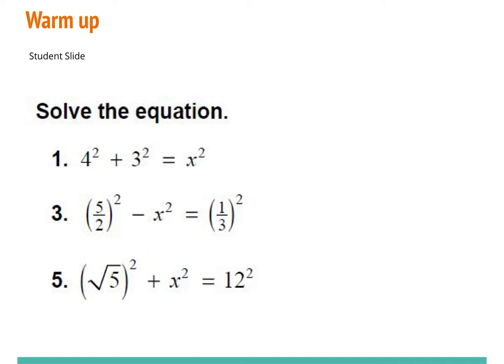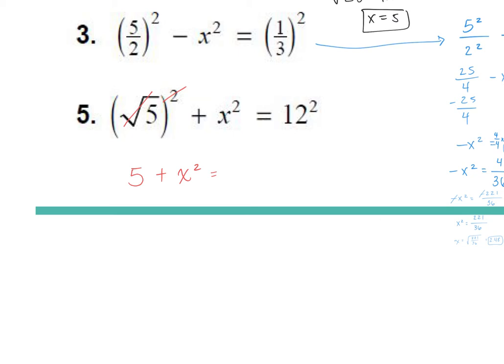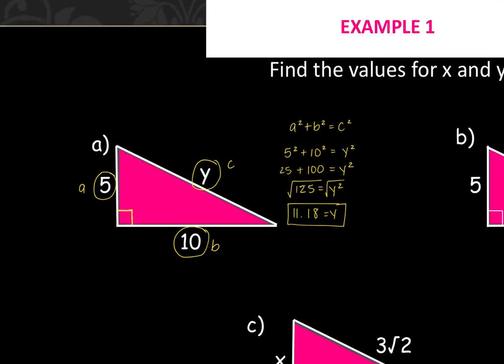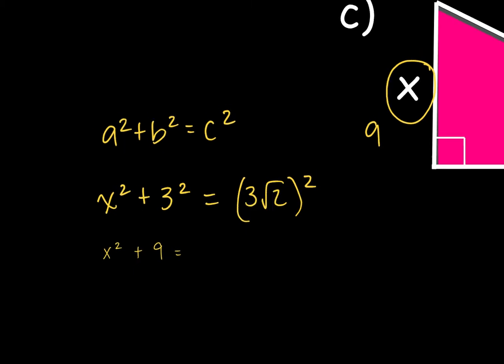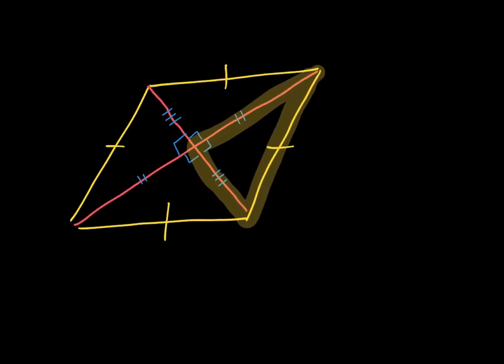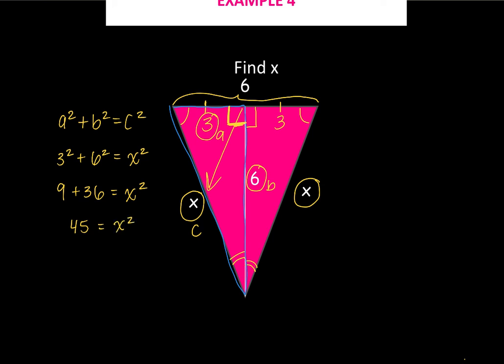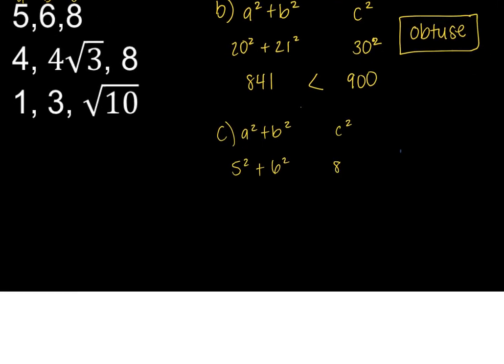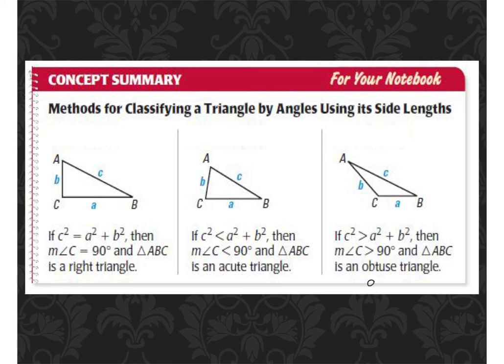Geometry 9.1 Teacher.mp4